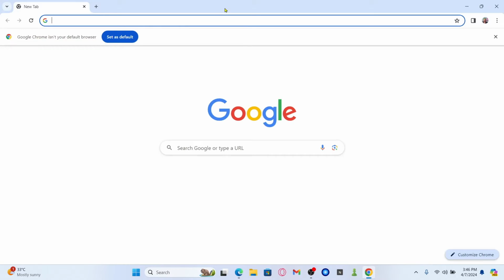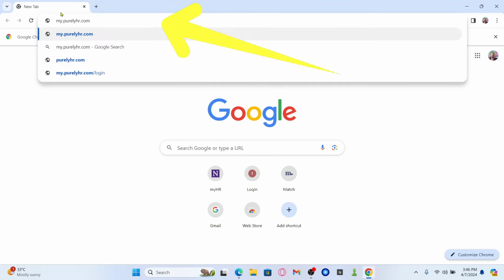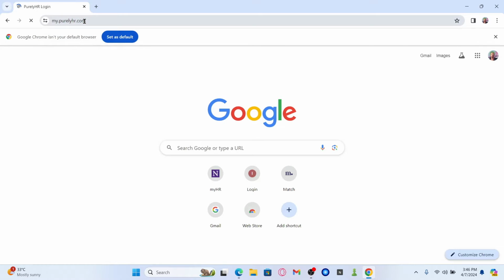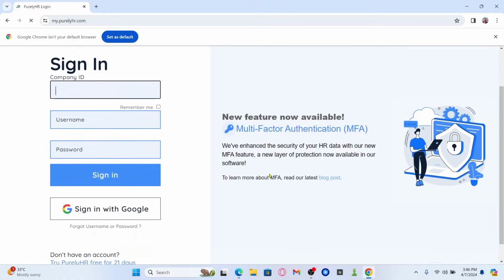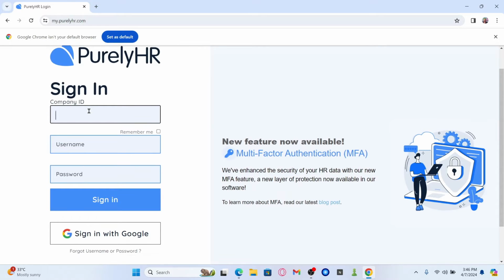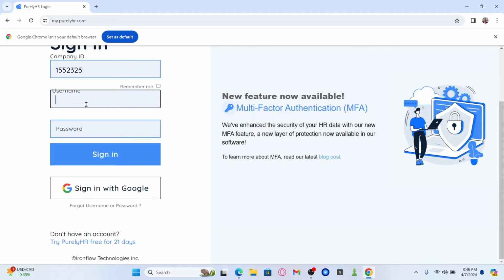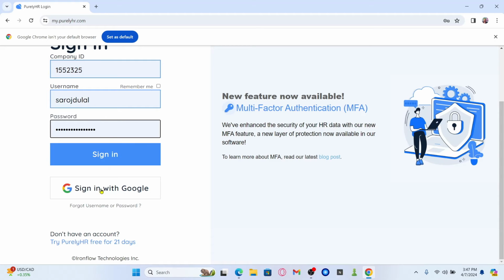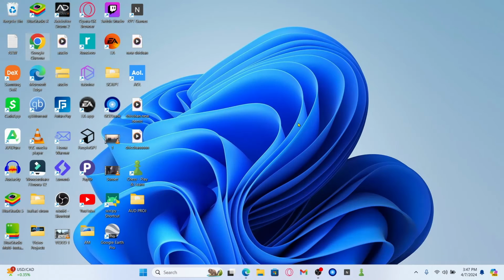How to Login to Your Purely Hr Account? Sign in to Your Purely Hr Account on PC 2024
Welcome to our comprehensive tutorial on navigating your Purely HR account! Whether you're a new user or seeking a refresher, this guide will walk you through the seamless process of logging into your Purely HR account effortlessly.